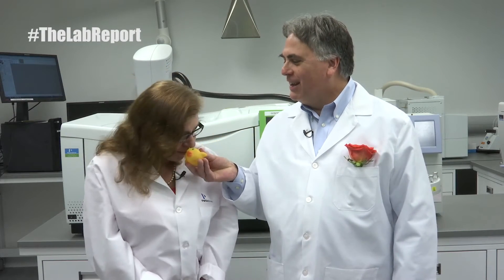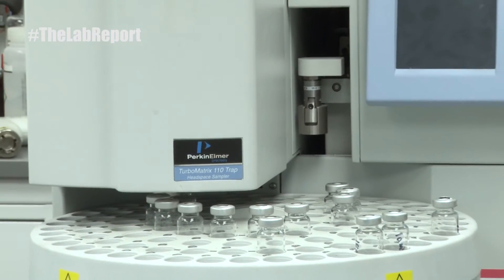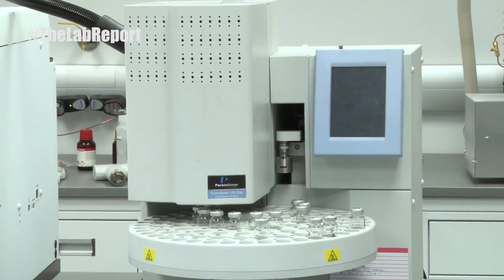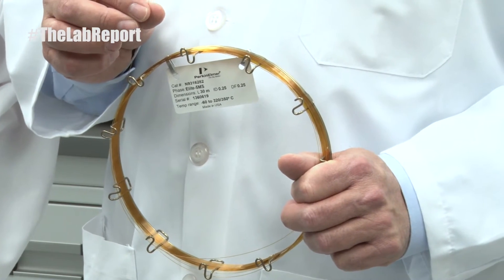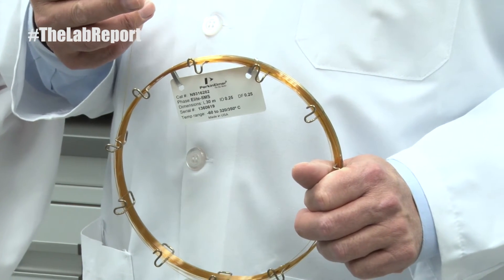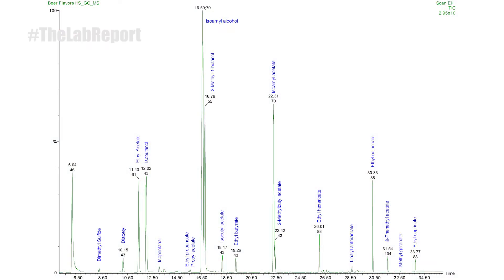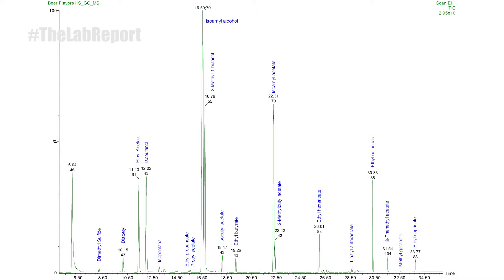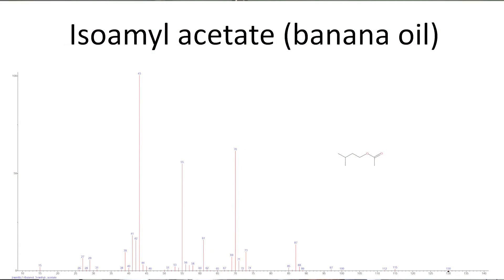The Lab Report, Episode 11: Volatile Testing to Determine Olfactory Properties by GC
PerkinElmer’s chromatography portfolio provides solutions to olfactory challenges experienced in the petroleum, environmental, food, forensics, semi-conductor and several other industries. Our sample introduction techniques provide sample concentration and an efficient way to introduce volatile compounds into a GC.

Tune in to this episode to discover:
• The role of chromatography in fragrance and malodor determination
• The perfect solutions for the analysis of volatile organic components
• Overview of instrument portfolio capabilities for industrial applications

Please visit this link to download our application note on volatile testing with PerkinElmer's GC Portfolio

The Lab Report is your source for learning about industrial applications and solutions from PerkinElmer.